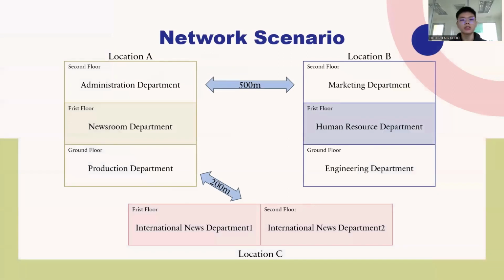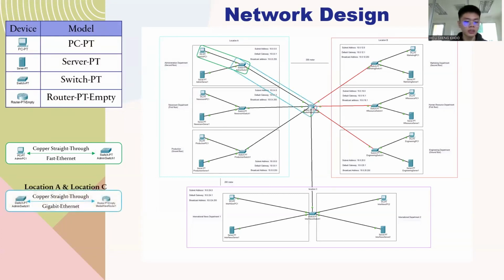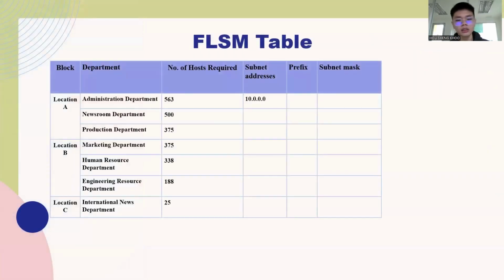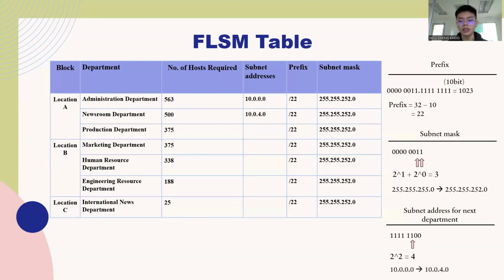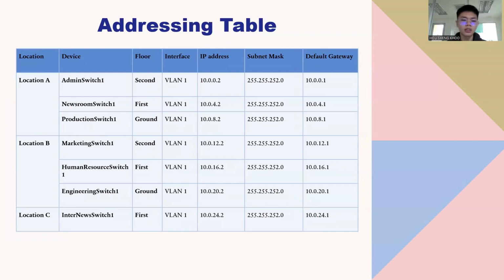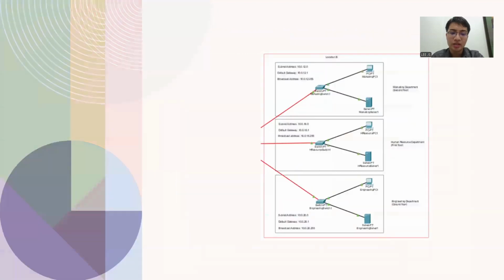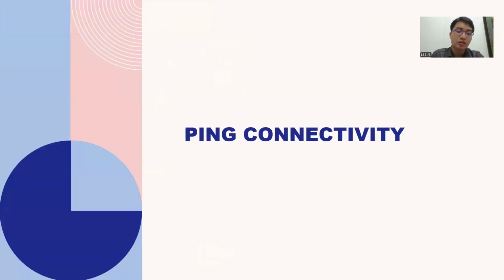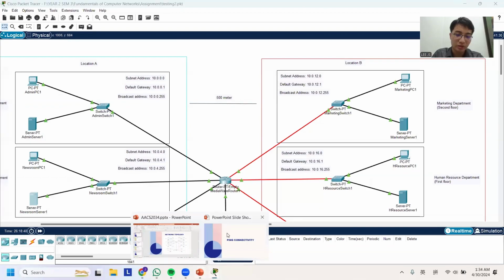AACS2034 FUNDAMENTAL OF COMPUTER NETWORK Khoo Hou Sheng & Lee Jian Sheng